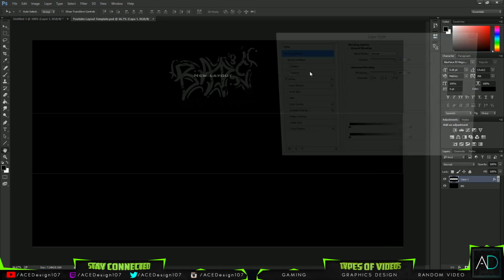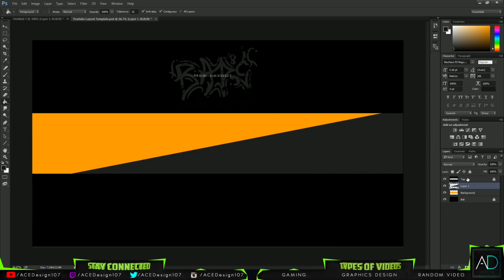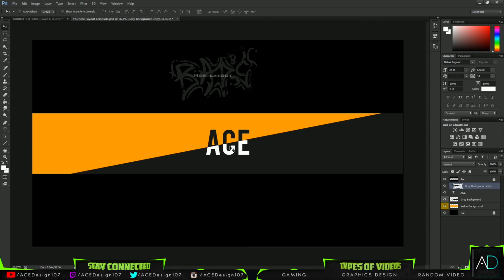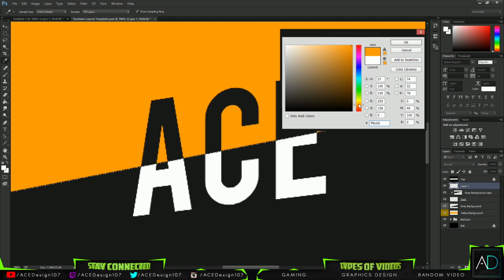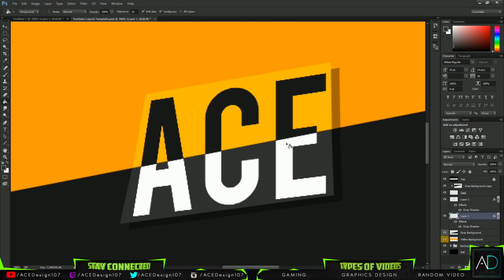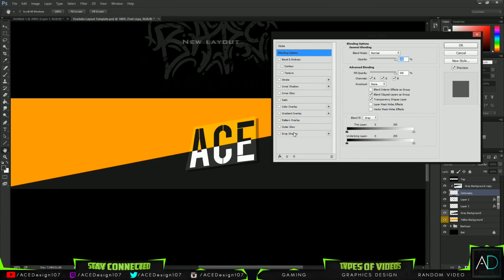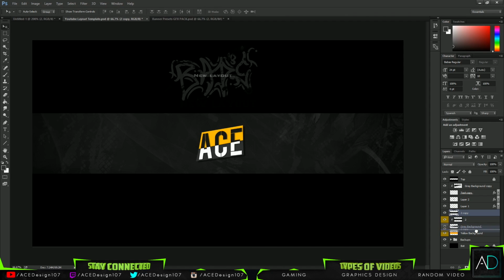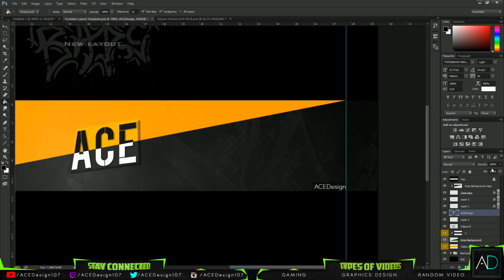Negative Space 2D Banner | Tutorial | Photoshop CC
Learn how to make a cool negative space banner. I hope that you got to make something cool, and learned a couple of things along the way.

Upload Schedule:

▶Sunday: Cinema 4D Tutorial
▶Monday: Manipulation Tutorial
▶Tuesday: Text Effect Tutorial
▶Wednesday: Youtube Graphics Tutorial
▶Thursday: Info Graphics Tutorial
▶Friday: Banner Tutorial
▶Saturday: Illustrator Tutorial

☢ Design On ☢
[VIDEO TITLE]